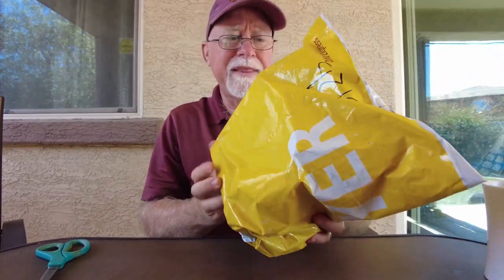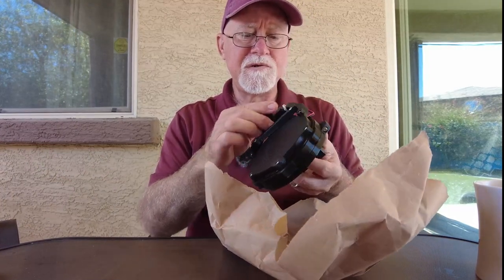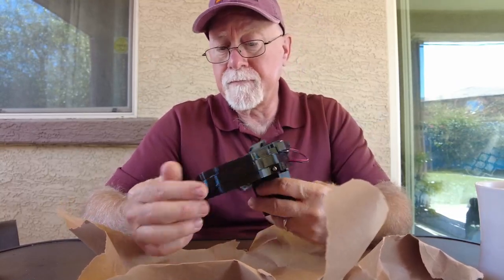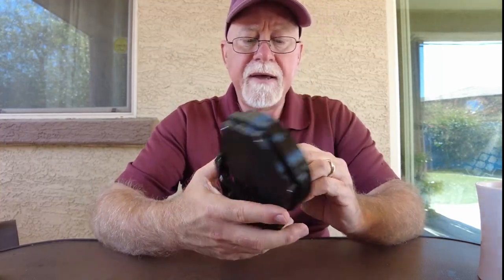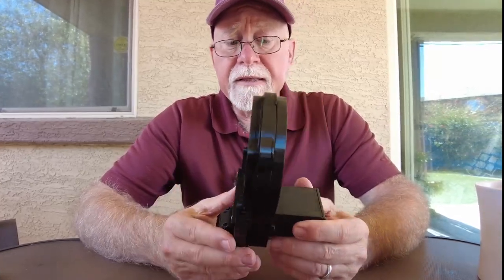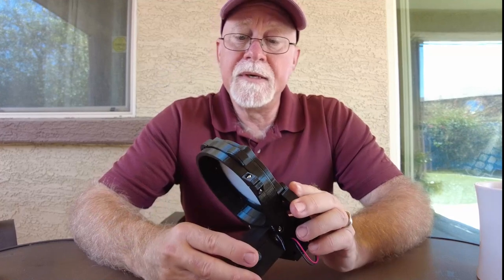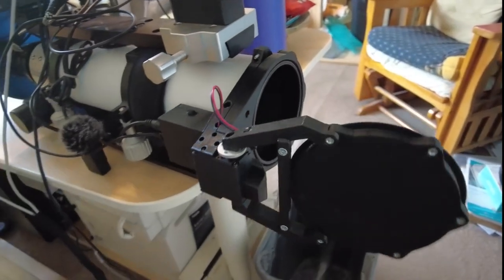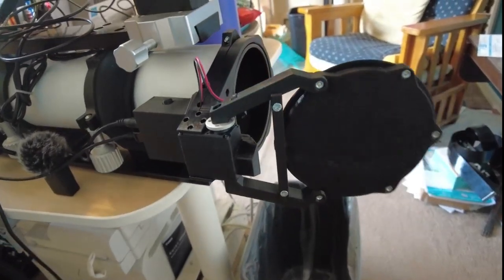Make YOUR astrophotography easier using an automated flat panel!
In my continuing search for automation, I picked up a motorized flat panel from DeepSkyDad. In this video I unbox it, and once attached to the telescope, go over it's features and operation. So far, it is working out like a champ and has made my life soooo much easier. Flats and Darks Flats are now part of my NINA sequence and are taken at the end of my imaging session, and my flats only take minutes now instead of hours. This device is a time saver! And I can begin thinking about imaging multiple targets per evening rather than just one target a night!

Pier: Homemade pier, yeah!
Telescope (wide angle): Astro Tech 80EDT, F6, 480mm FL
Telescope (long): Third Planet Optics (TPO) 10" Newtonian F/4, 1000mm FL
Telescope (A bit longer): Third Planet Optics 6" RC f/9 1370mm FL
Guide Scope: Skywatcher Evoguide 50mm ED, F/4.8, 242mm FL
Guide Camera: Player One Neptune-M (IMX178 sensor, monochrome)
Guide Camera: ZWO ASI 290MM Mini
Astro Camera Monochrome: ZWO ASI 2600MM Pro
Astro Camera Color: ZWO ASI533MC Pro
Filter Wheel: ZWO EFW 2" 7 position
Rotator: Pegasus Astro Falcon Rotator
Focuser: ZWO EAF (on each scope)

Acquisition software: NINA (lastest version)
Guiding software: Phd2 (latest version)
Planetarium software: Stellarium (latest version)
Plate solving software: ASTAP
Plate solving software: Plate Solve 2 from Planwave